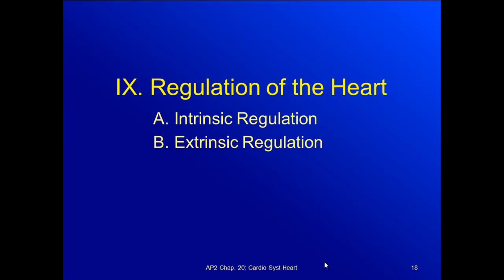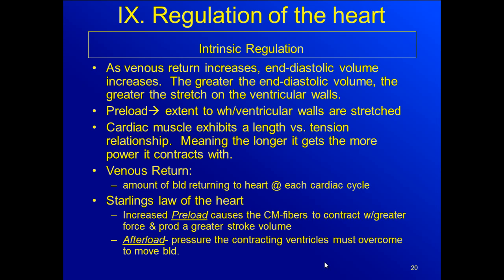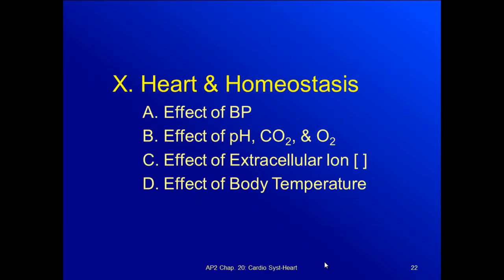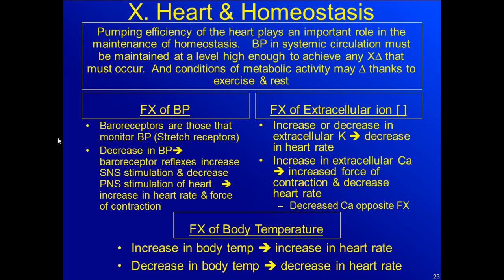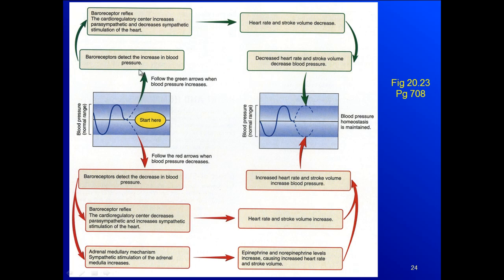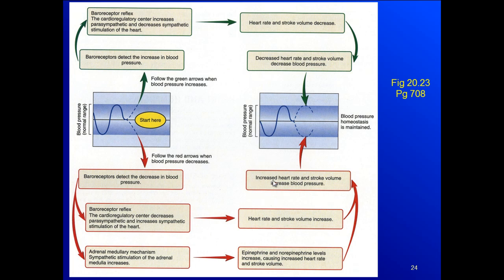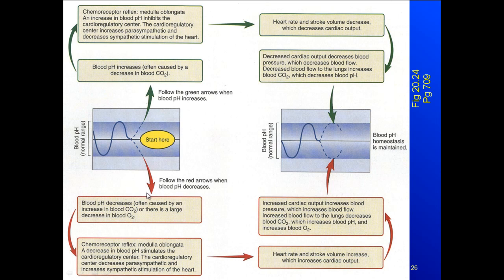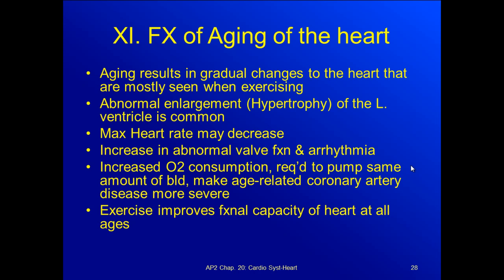AP2 Chapter 20: The Heart Part 7